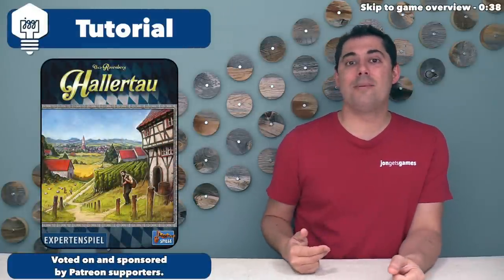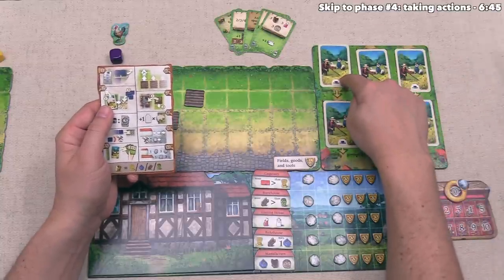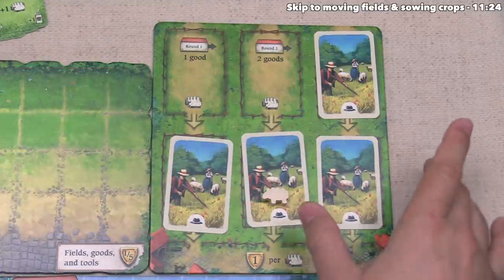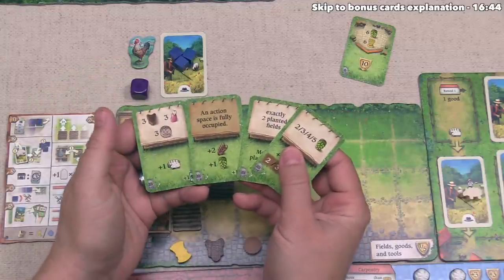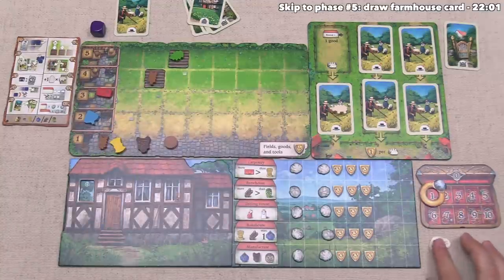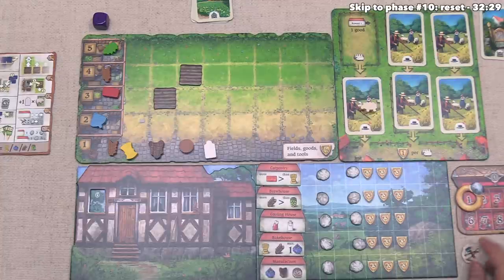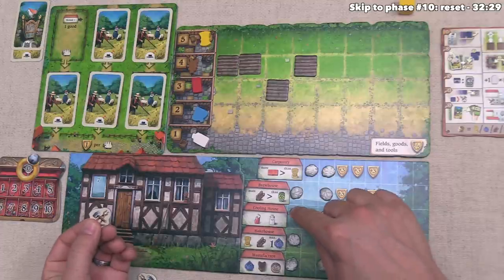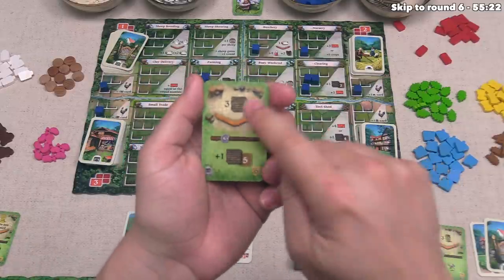Hallertau - Tutorial & Playthrough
Here is my Hallertau tutorial where I teach the game as it is being played.

Teaching Timestamps:
Introduction - 0:00
Game overview - 0:38
Game start & phase #1: clear workers - 3:24
Phase #2: gain workers - 5:07
Phase #4: taking actions - 6:45
Resources, goods, & sheep products - 8:38
Moving fields & sowing crops - 11:24
Playing cards explanation - 13:53
Bonus cards explanation - 16:44
Card draw actions - 17:26
Gaining tools action - 21:07
Phase #5: draw farmhouse card - 22:01
Phase #6: improve fallow fields - 22:34
Phase #7: harvest crops - 23:20
Phase #8: milking sheep - 23:59
Phase #9: improve craft buildings - 24:51
Phase #10: reset - 32:29
Phase #3: income - 33:57
Round 3 - 35:35
Round 6 - 55:22
Breaking tools - 56:50
Final scoring - 1:14:09